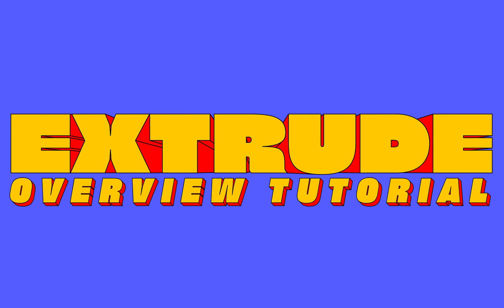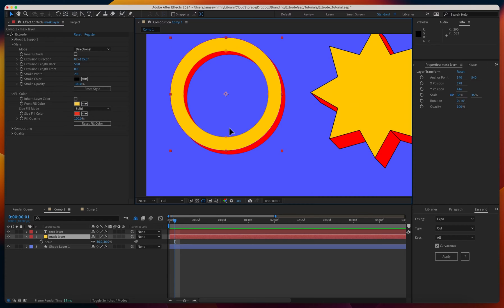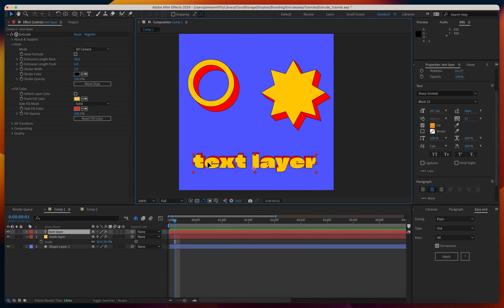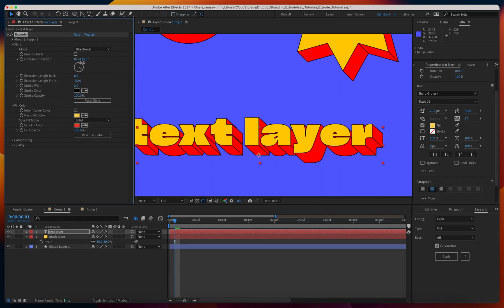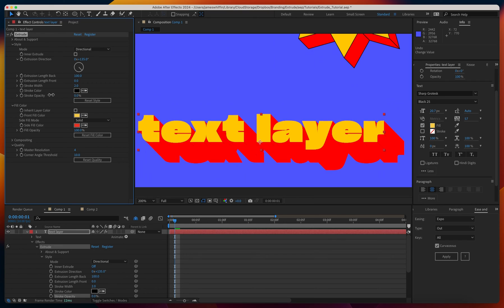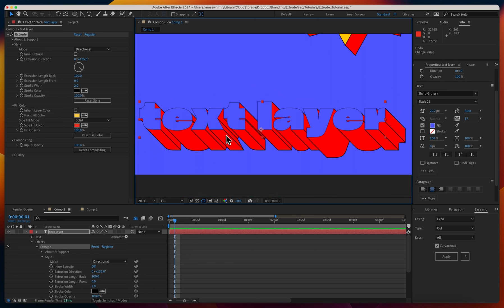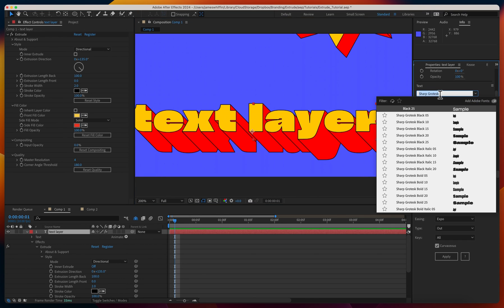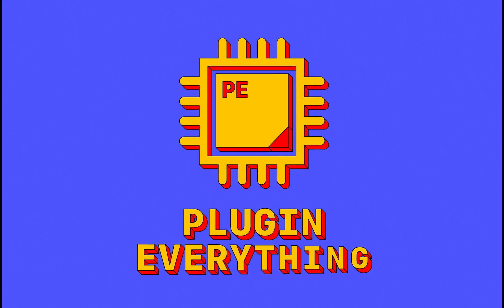Extrude for After Effects - General Overview Tutorial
This video covers general use of the plugin on all layer types (shape, mask & text). It briefly goes over all the parameters. For more detailed info on every parameter as well as practical guides, best practices and FAQ check out our wiki

0:00 Introduction
0:15 Usage on different layer types
0:30 Mask path modes
0:40 Shape layer setup, converting to bezier path
0:50 Difference between shape layers and mask paths: continuous rasterization
1:28 Directional extrusion mode
1:42 Vanishing extrusion mode
1:58 3D Camera extrusion mode
2:40 Extrusion length front and back
3:19 Inner extrude
3:52 Stroke width & opacity
4:00 Master resolution to remove aliasing
4:15 Fill color & opacity
4:33 Gradient fill
5:00 Compositing: stacking multiple copies
5:52 Corner angle threshold
6:30 Motion blur

Bring live text layers, shapes & masks to life in a single click with Extrude. Features 2D Directional, Vanishing, or Full 3D extrusions modes.